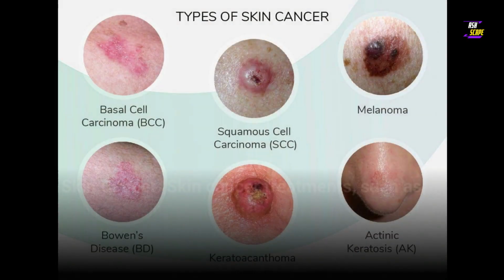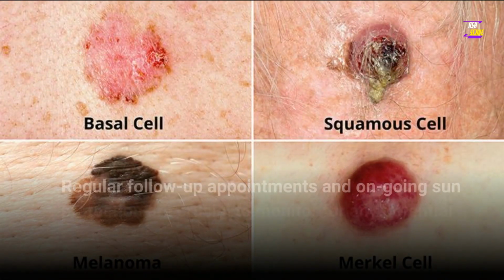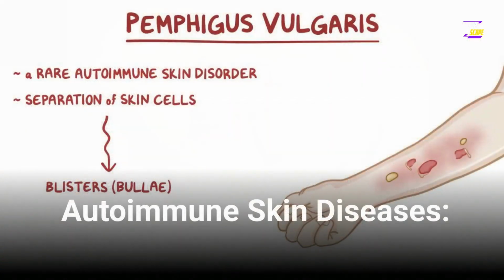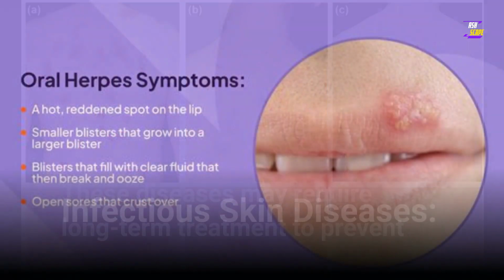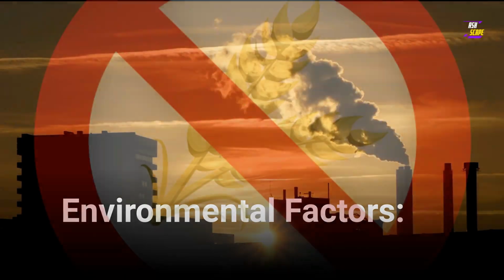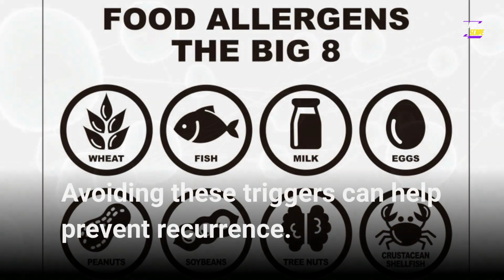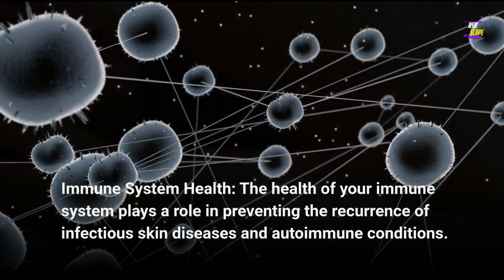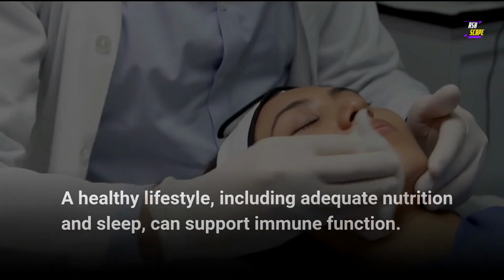Skin diseases: Treatment, Medications, Prevention.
How are skin diseases treated?
Are there conditions that put me at higher risk of developing a skin disease?
How can I prevent skin diseases?
Do skin diseases usually return after treatment?